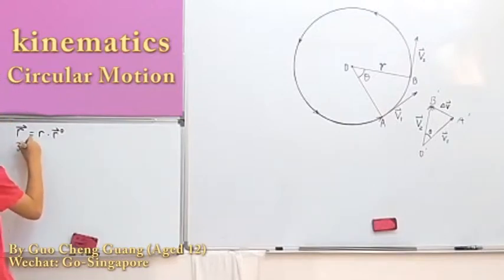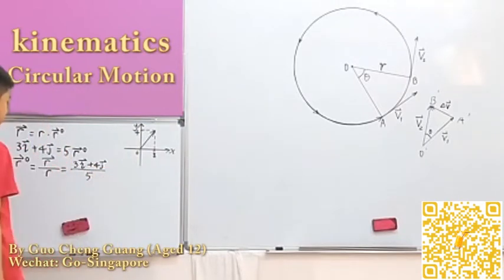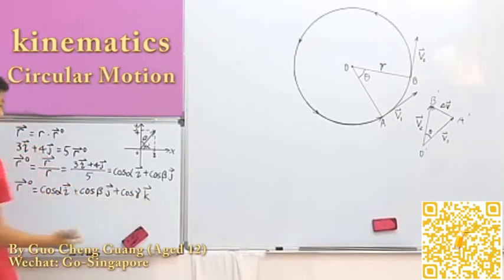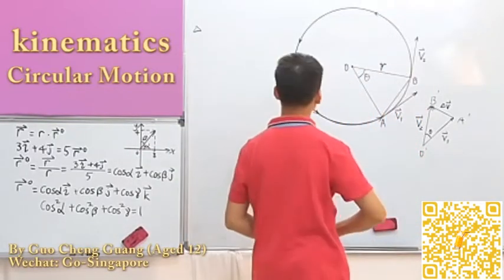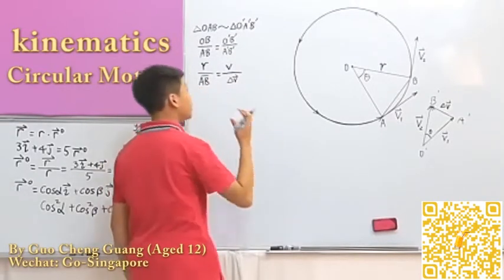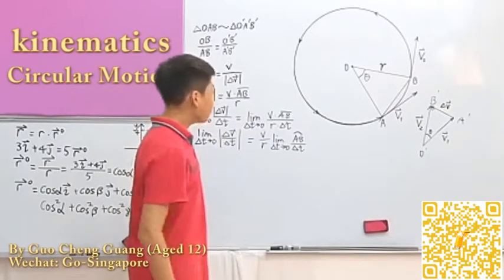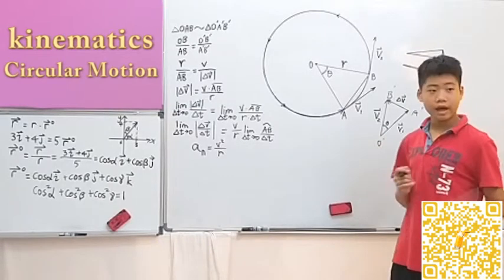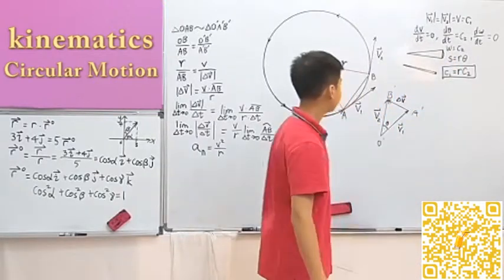THEORETICAL MECHANICS PRESENTED BY GUO CHENG GUANG(AGED 12) (01-25)